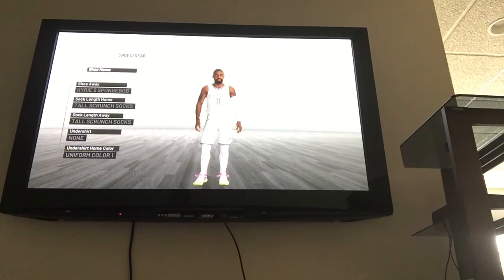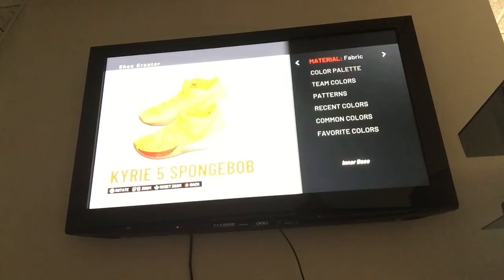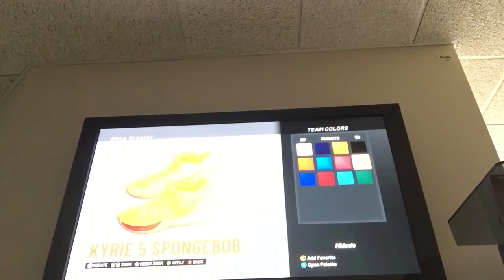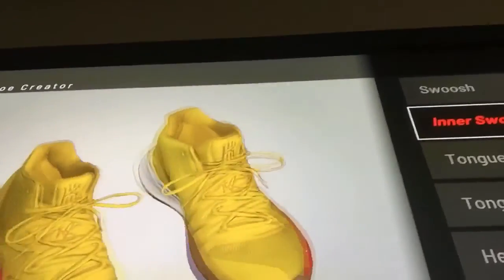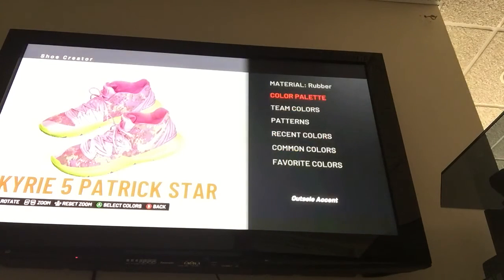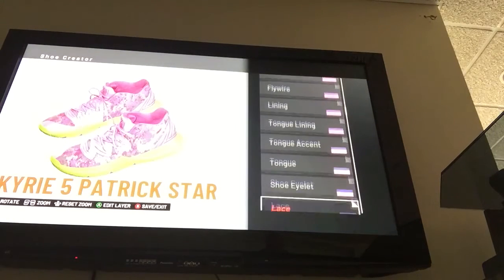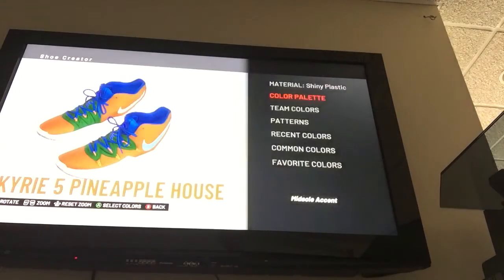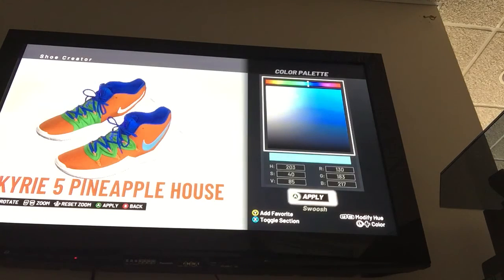How To Make Kyrie Spongebob, Patrick, and Pineapple House Shoes in 2K! 🔥🔥🔥🔥🔥🔥🔥🐐🐐🐐